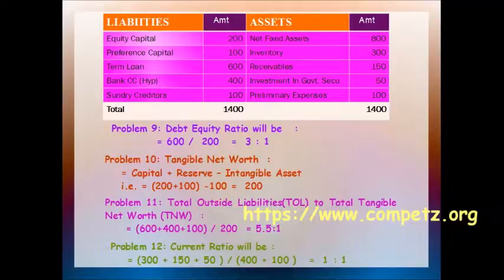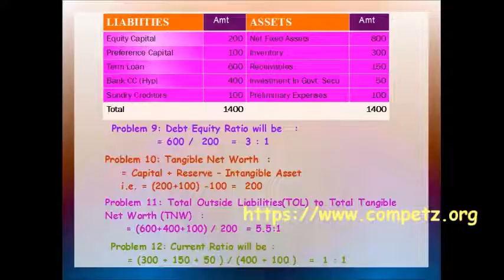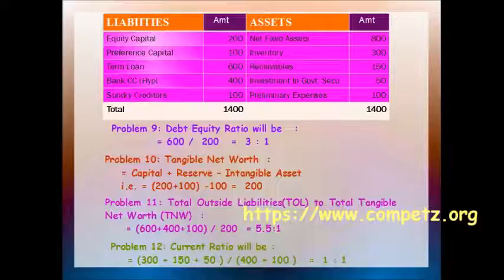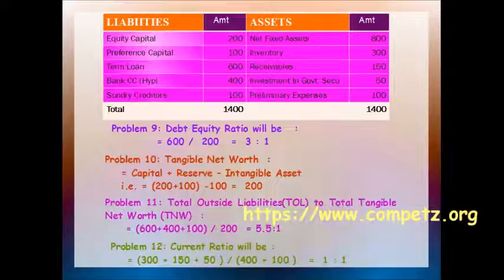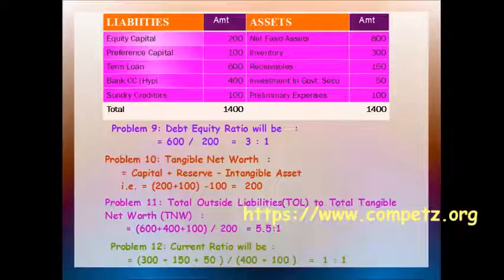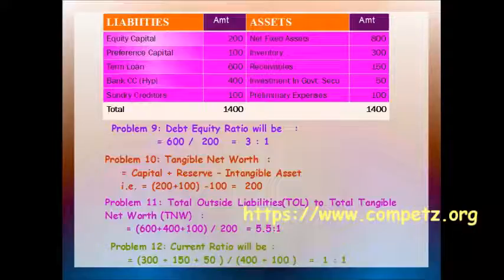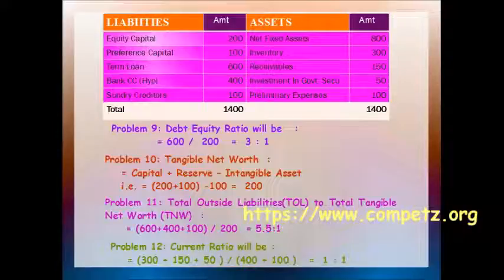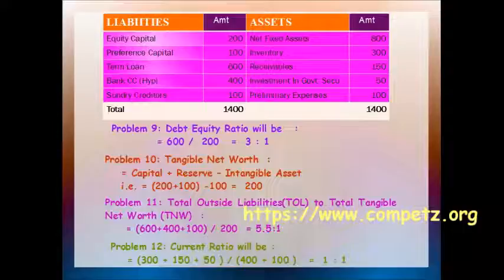JAIIB CAIIB RATIO ANALYSIS PART 10 OF 14